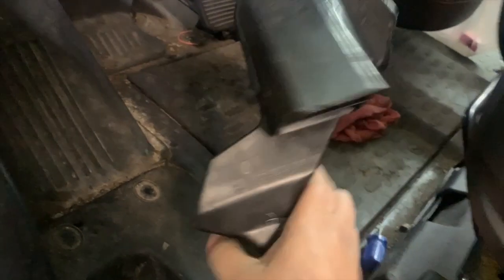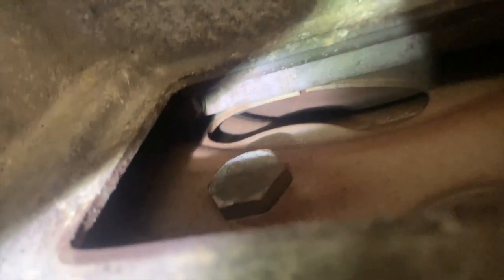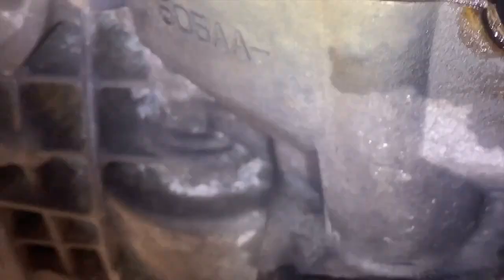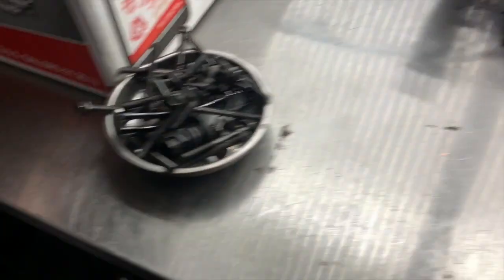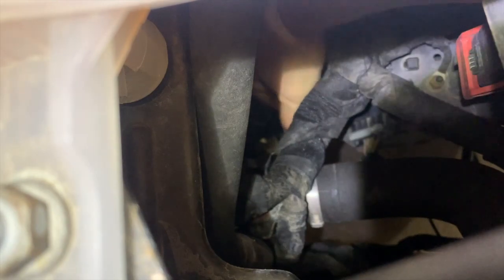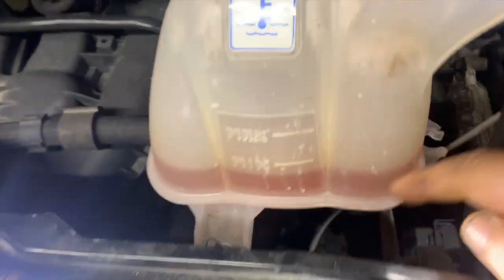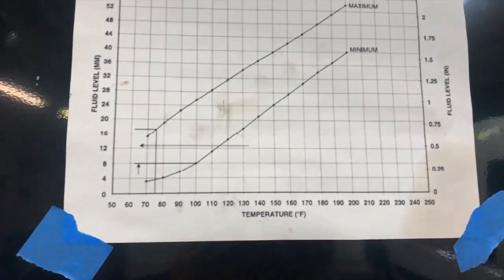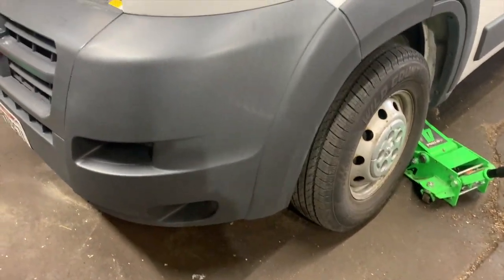Ram Promaster Short topics : flexplate inspection, trans fluid tool and tidbits. Promasters Only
Well...that's 10 minutes of your life you won't get back. But will have learned at least a little something!